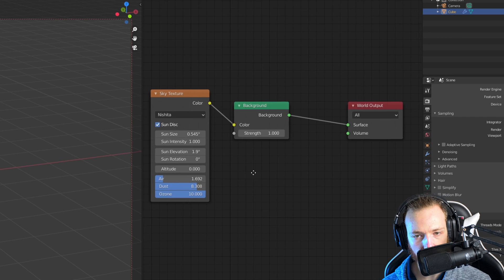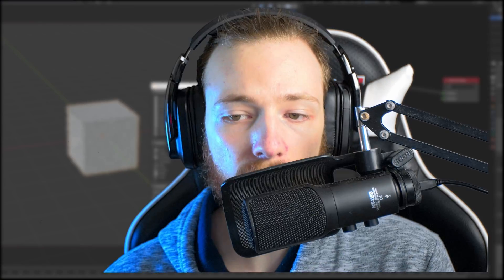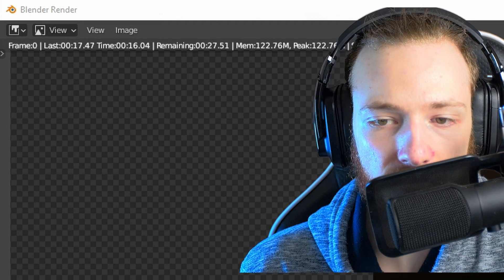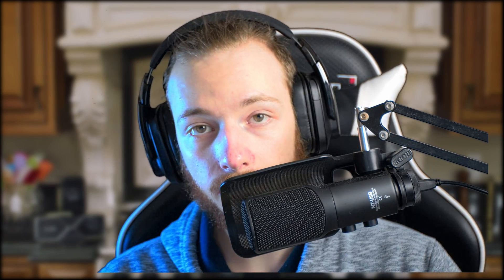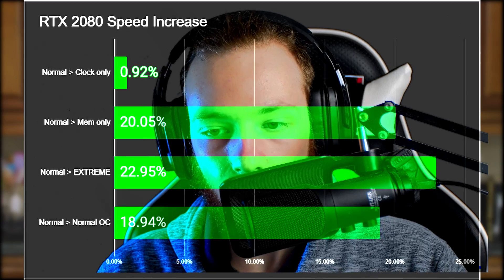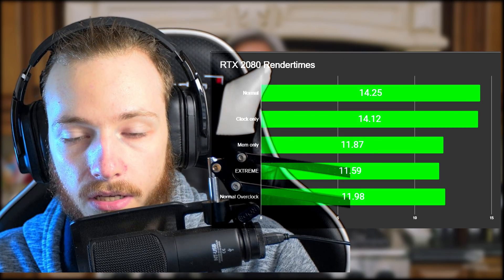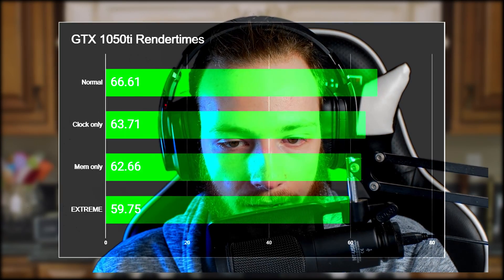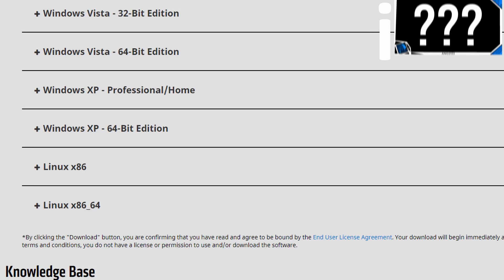23% Faster Blender Renders due to GPU over clocking is black magic!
In this video I show you how to get more performance out of your GPU to reduce the render time by up to 23% !

[ ⏱ Timestamps ⏱ ]

0:00 | Intro
0:07 | What you need
0:29 | How to Overclock
1:25 | Let's dig deeper, WHY ?
2:00 | RTX 2080 (High / well now Mid-end) Test
2:36 | Heat
3:15 | RTX 2080 Render-Times
3:18 | GTX 1050ti (Low-end) Test
3:30 | Should you do it ?
3:50 | Outro-ish
4:14 | Google Translate OUTRO

[ Social Media ]